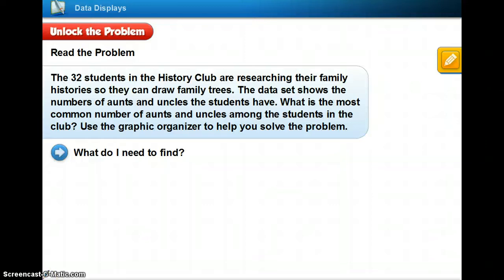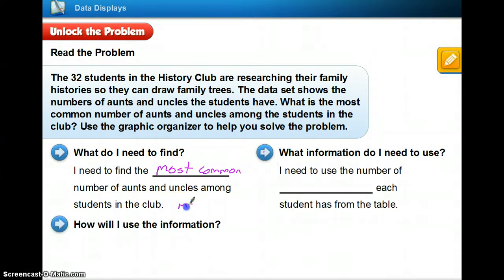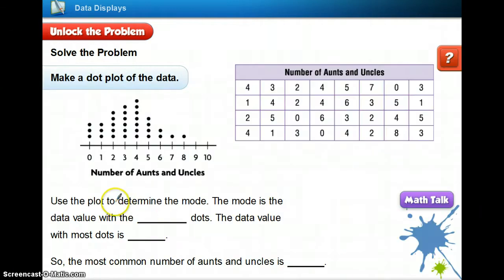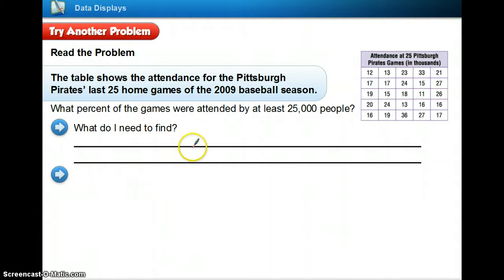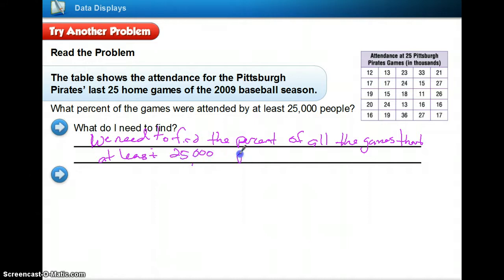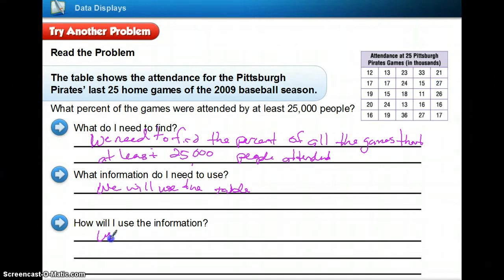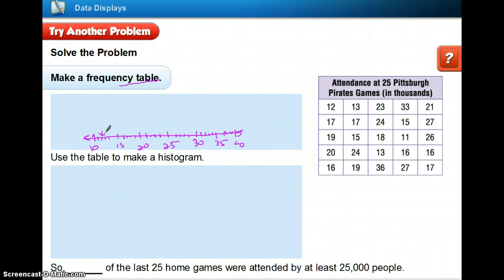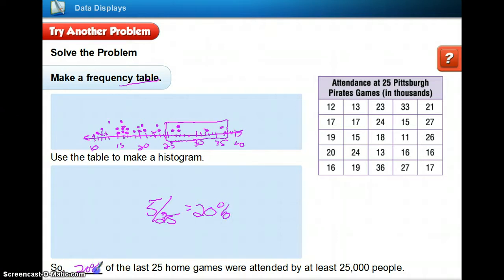12.8 Data Displays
12.8 Data Displays